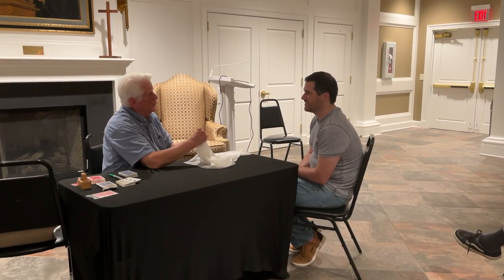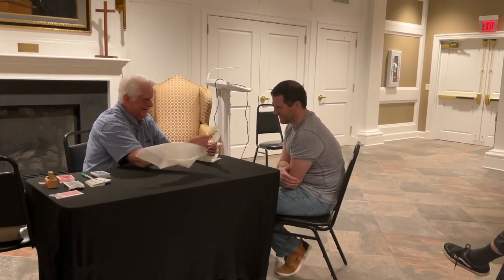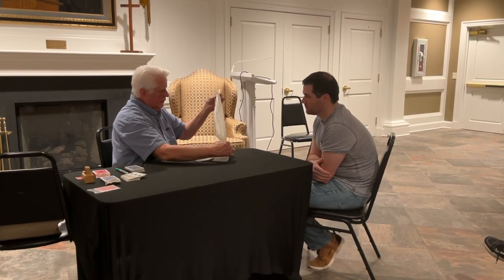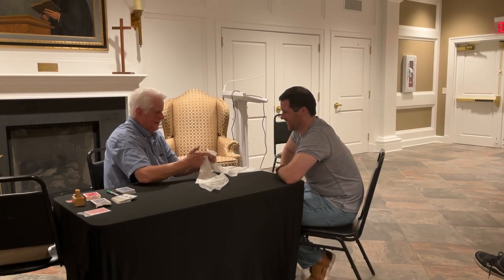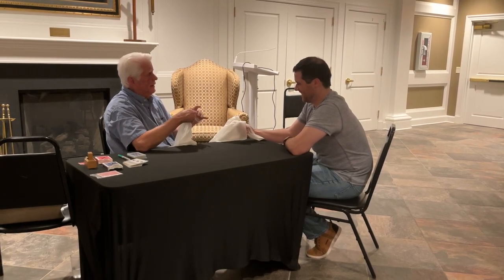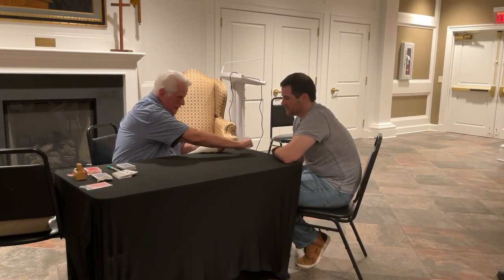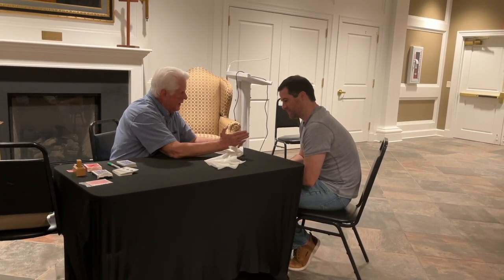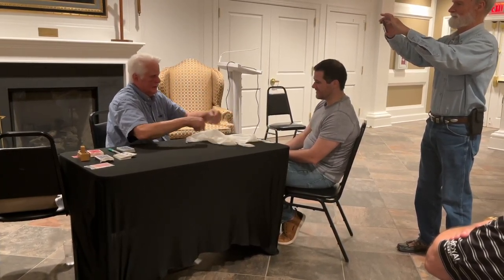Slydini's Knotted Silks performed by Bill Wisch for Bentley Burns, Penn & Teller Fool Us Contestant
Bill Wisch's Definitive Lesson on Slydini's Knotted Silks 2 DVD set available EXCLUSIVELY from Bill

In this video, Slydini Protege Bill Wisch performs Slydini's Knotted Silks for Bentley Burns, contestant on Penn & Teller's Fool Us. Bill is the only person who Slydini gave permission to lecture on his original routines and techniques.

"Out of all the students I've taught the knots, you do it the best." - Tony Slydini on Bill Wisch

The video was taken on 6/20/23 in Memphis, TN during Bill's "Slydini Admiration" Tour. Bill performed the tour in 19 cities in June and July of 2023.

Bentley is a wonderful magician and it was a lot of fun to perform this effect for him.  A great magician and a terrific guy. To see Bentley's appearance on Penn & Teller Fool Us, head over to his Youtube Channel